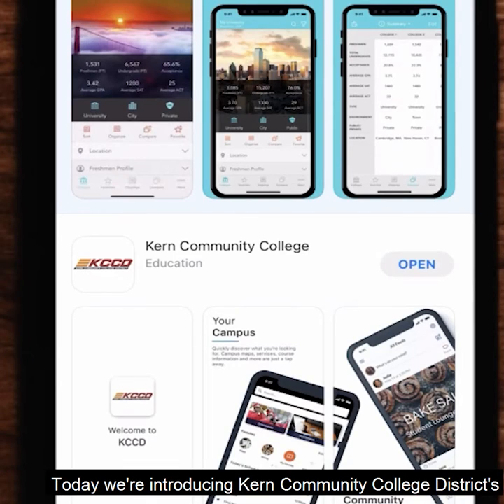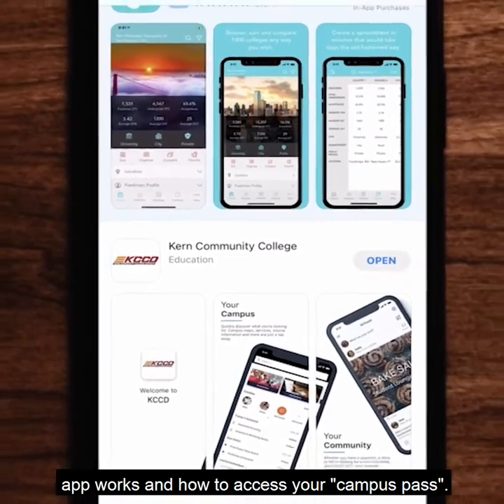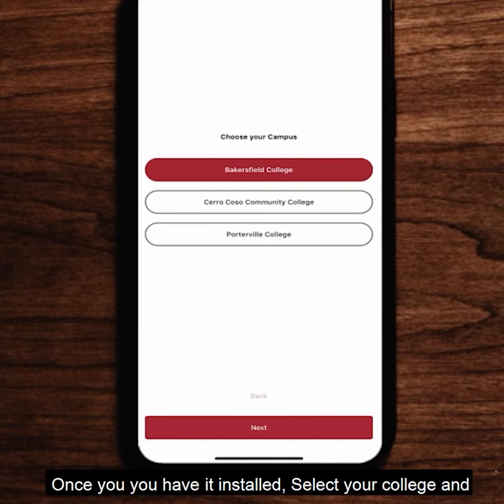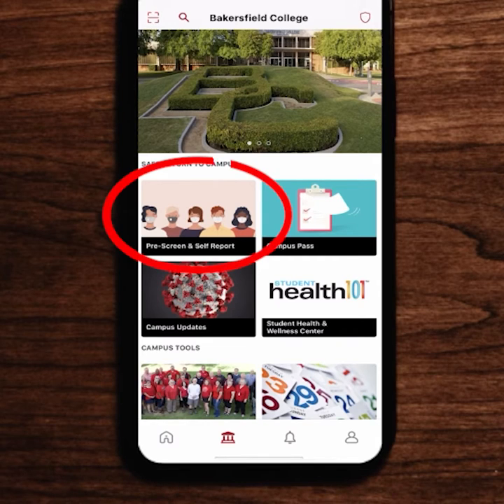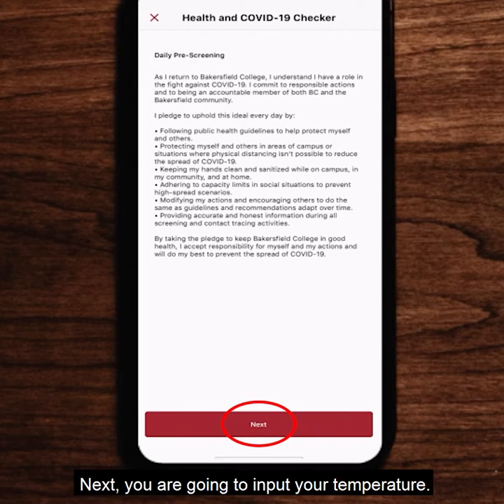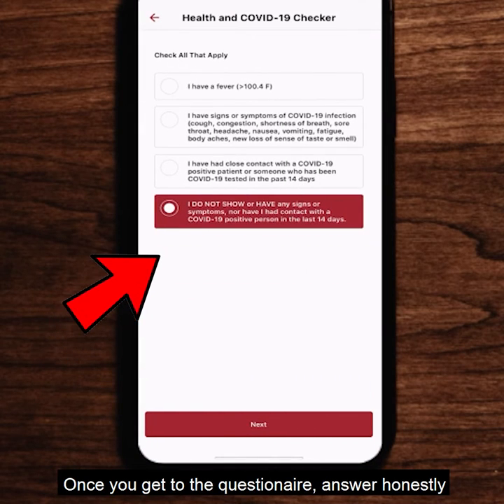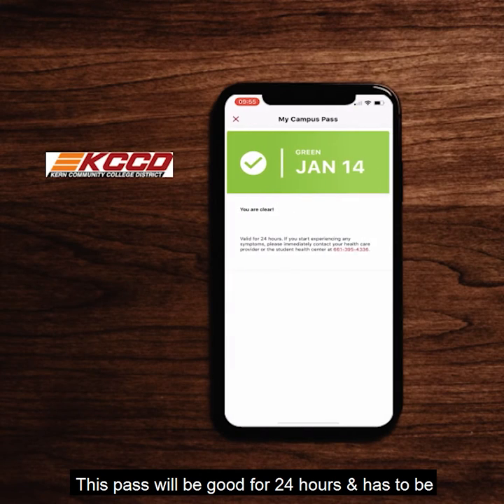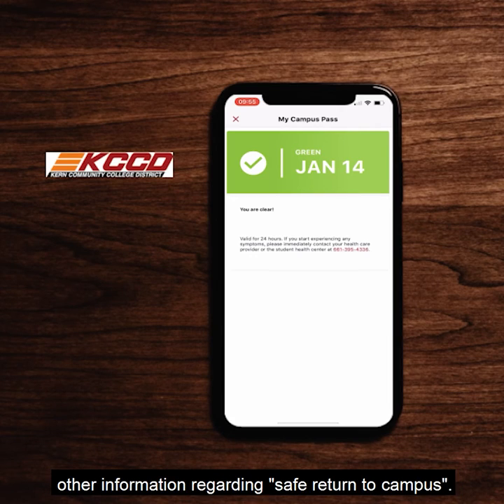KCCD App Tutorial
This video will explain how to download the new KCCD App for Bakersfield College's, Porterville College's, and Cerro Coso College's students, staff and faculty. This app will help you and others stay safe by self reporting any symptoms and determining if you are cleared to come on to campus.